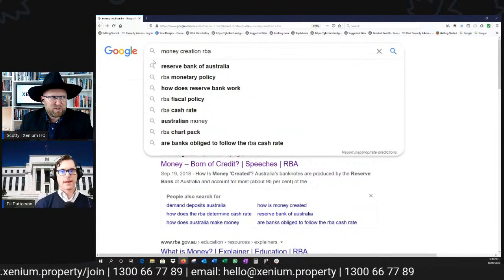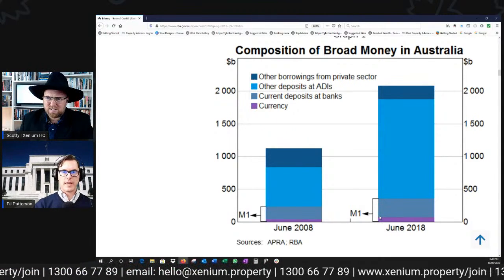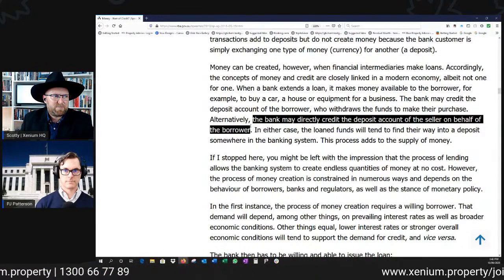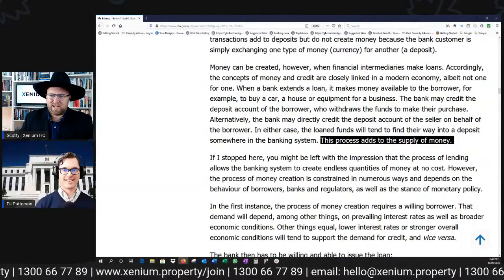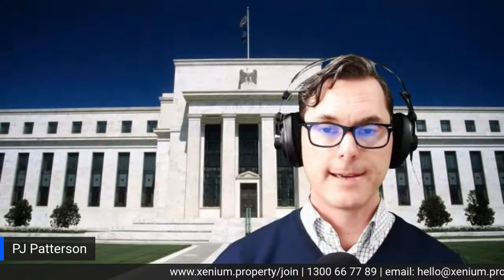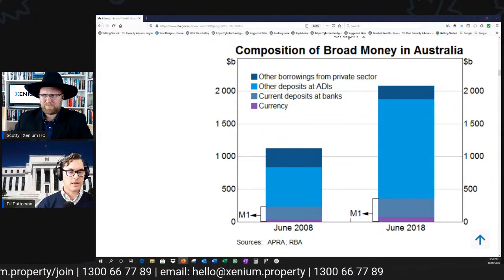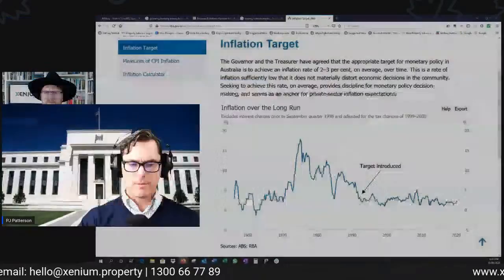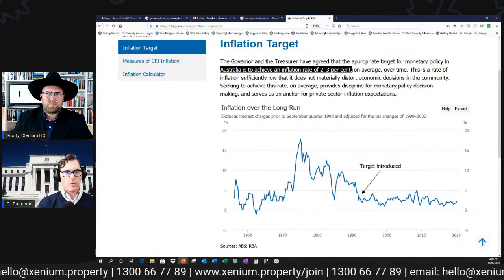Welcome to the Wild West - Money Creation and Inflation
Join Scotty and PJ for a deep discussion about money creation and how its linked to inflation. Be warned, you may learn things you don't like or even think possible!
We are streaming and will take any questions you have and answer them live. So pony up for a ride into the wild wild west of finance.